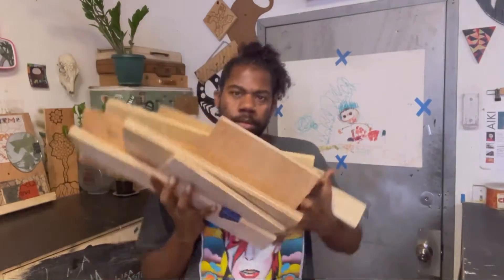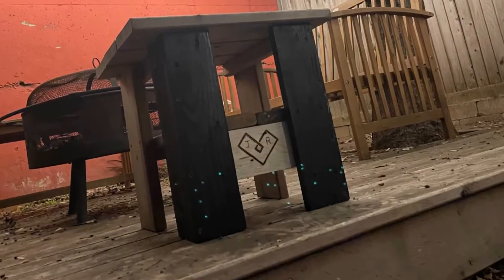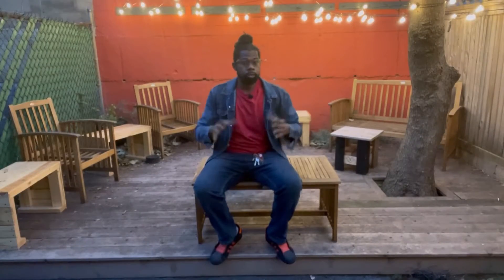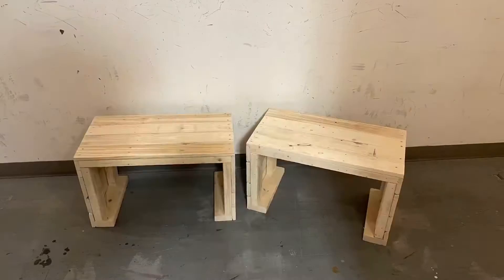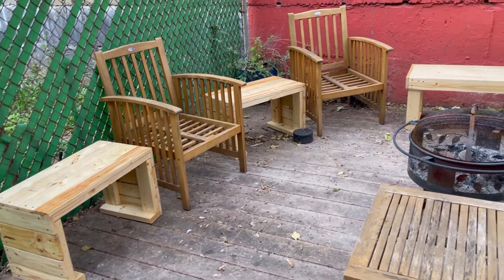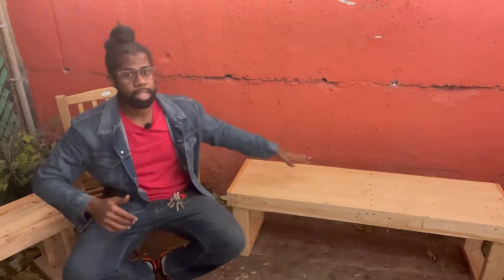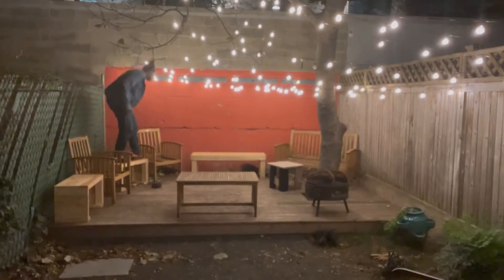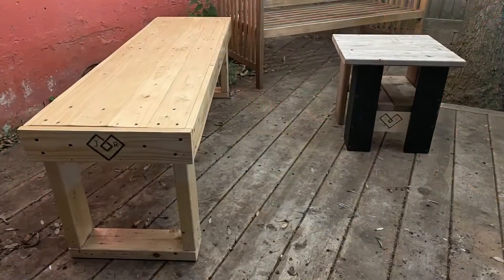Jay & Roxane’s Outdoor Benches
Once I installed some lights for Jay and Roxane’s backyard, it became clear that they needed more seating out there now that they can entertain after the sun goes down. So I created a set of benches for them- three- one long one and two smaller, twin benches. All completely made of reYpurposed pieces from pallet wood, which is manufactured to be completely weatherproofed. They’ll have these pieces to pass down to their grandkids.

FEATURED MUSIC: "Dancing In The Moonlight" by Jeff Kaale

Best wishes,
Reinaldo